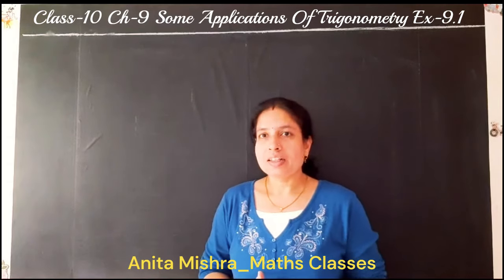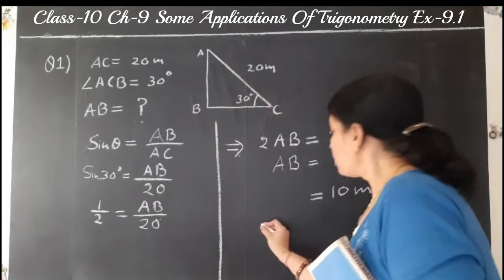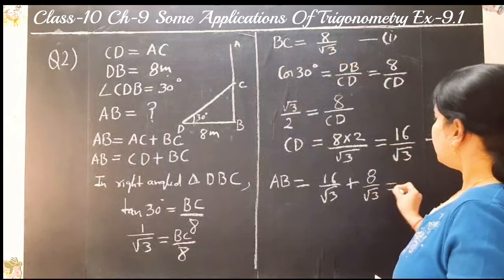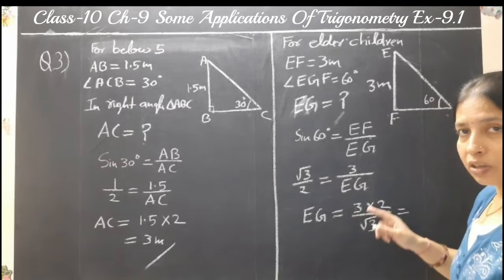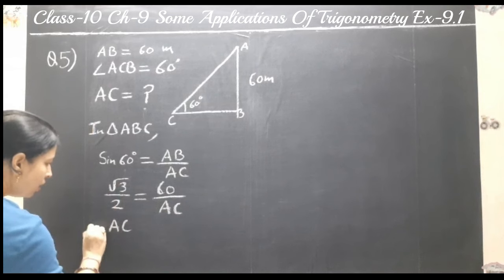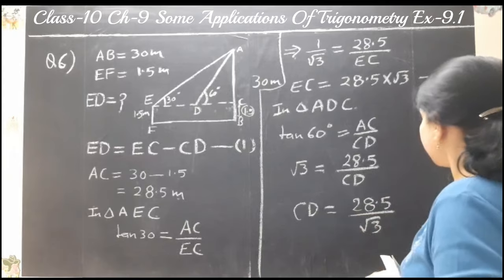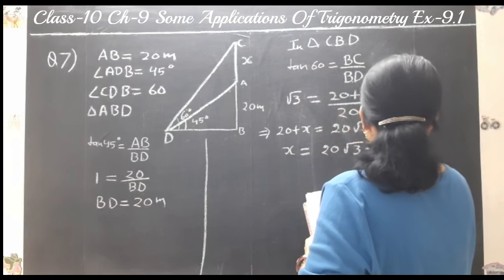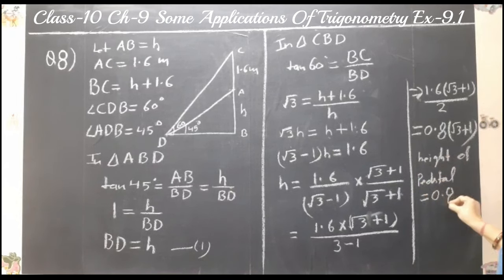CBSE Class 10 ch-9, some applications of trigonometry, Complete Solutions of ex. 9.1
This video contains detailed solutions of exercise 9.1 after basic explanations of the involved concepts. This video will create a strong foundation for the board exams.

for more class 10 topics, see the following videos:-